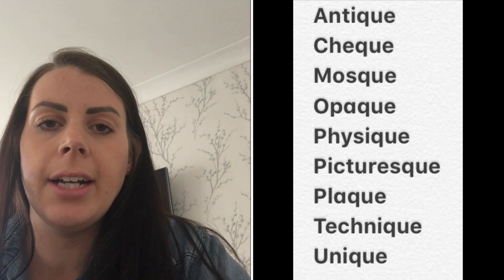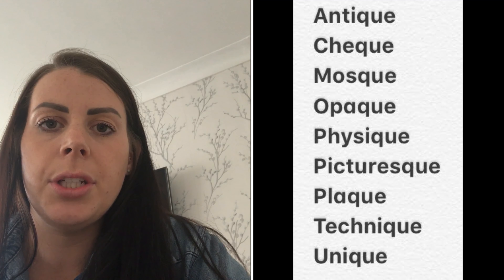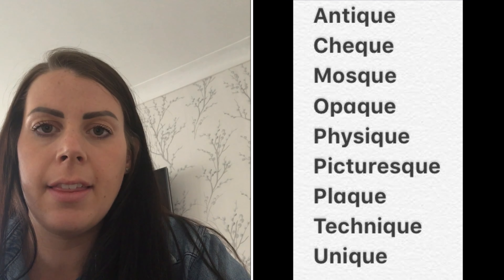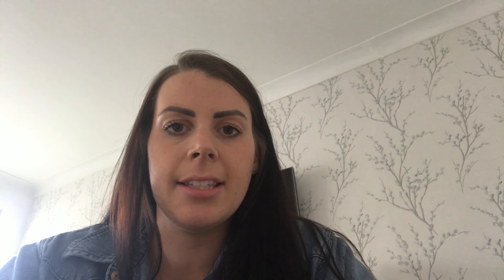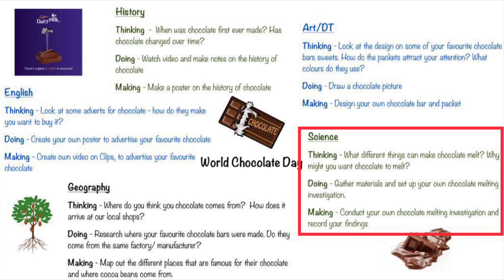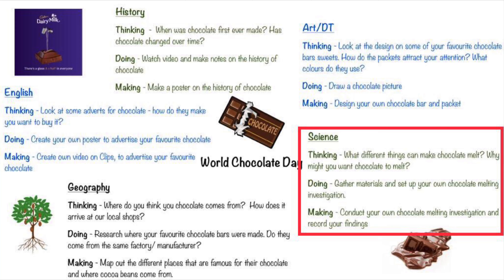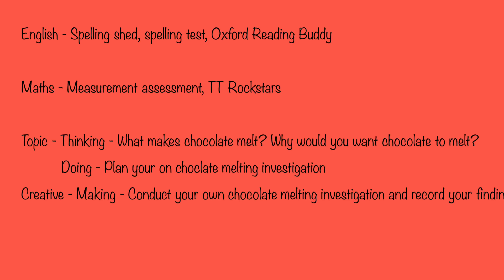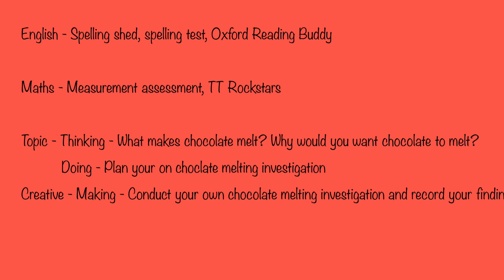Friday 10th July - Year 3